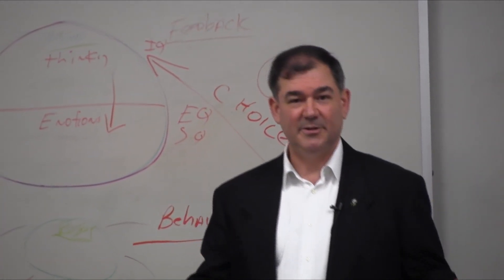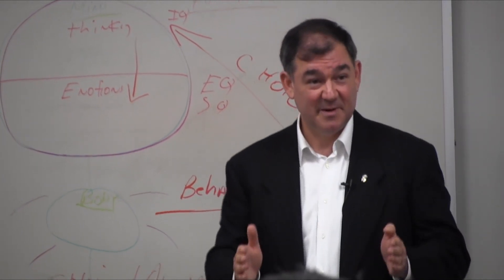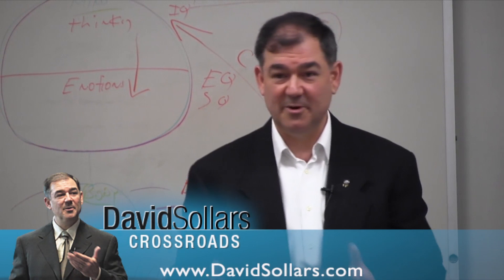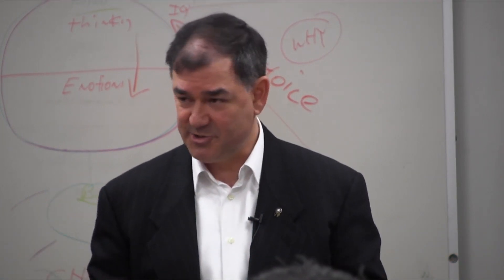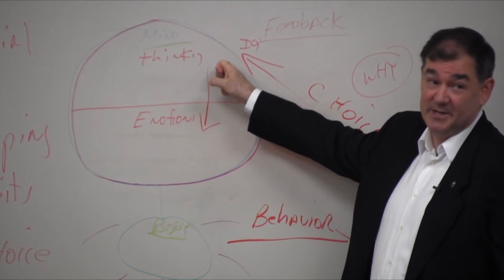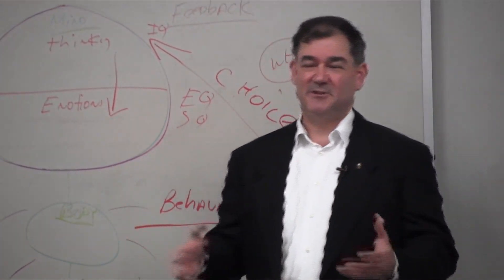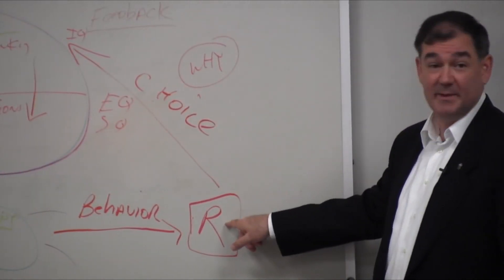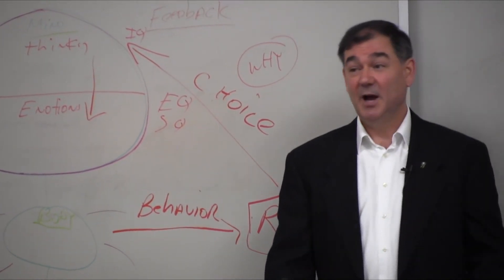How To Create Dynamic Success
Discover how to avoid "learned helplessness" by understanding this continuous improvement cycle of choices and brain behavior technology. Learn how to take a stand in your life and business, while improving your overall outcomes.

 Discover How to Sell the Brain to Influence Buying Behavior

The frontal part of our brain sorts out concious thoughts and bullet points of information, while the more primative limbic system effects the moods, emotions where the true buying choices are made. Learn how to communicate with the brain to influence the decisions surrounding buying. Learn to be a more effective communicator with the buying behavior of the brain.

Discover how making a choice to develop your team's personal effectiveness in communication, connecting skills and other EQ areas increases marketshare, while distinquishing your company from the competition. Learn to be authentic in your communications.

Personal choice determines the level of effectiveness for your overall success. Discover the strength within you as a catalyst to transform potential into success!

Crisis and Opportunity: The Chinese character for crisis and opportunity is the same because it was recognized that within the center of each crisis lies a spectacular opportunity yet to be discovered. The same can be said for being overconfident when exploiting an opportunity, crisis can be around the corner. The highly charged engagement of this  presentation makes it an attractive presentation for innovating company cultural, product roll out and leadership team building. Presentations, executive coaching and small group skill building exercises are avaiible for your next organizational development event.

"When the cement is still wet, you can make your mark."

Please inquire about David being part of your next event by inquiring